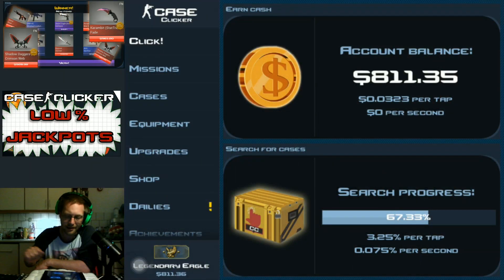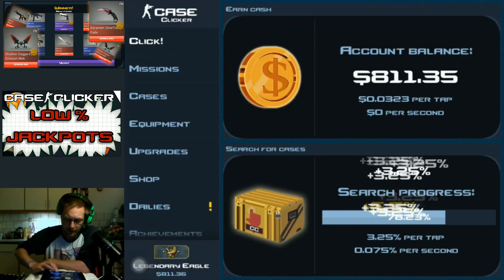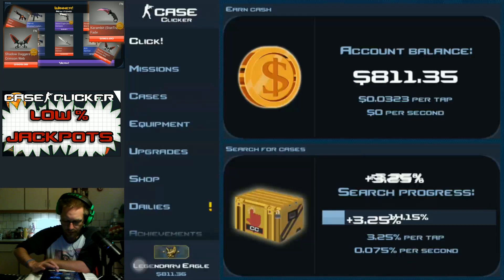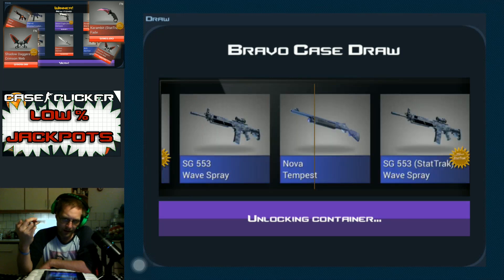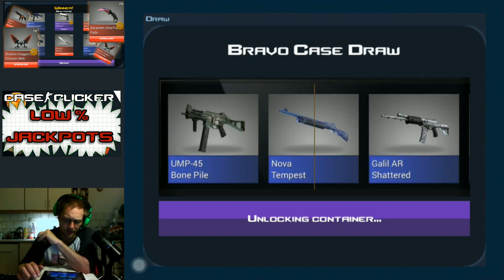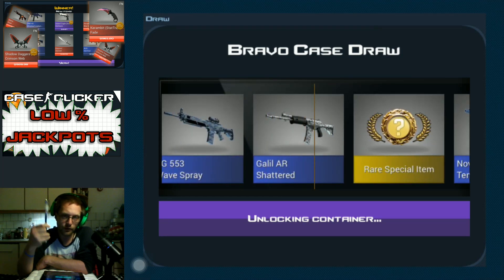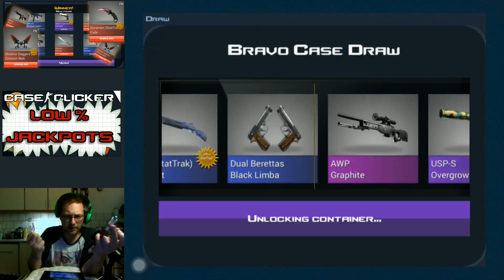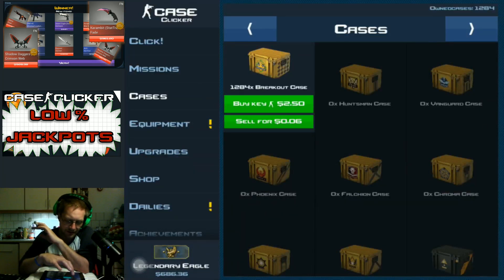Case Clicker Campaign #12 | Legendary Eagle - Legendary Eagle Master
In this Case Clicker campaign video, I'm farming and opening 50 Bravo Cases and upgrading from Legendary Eagle to Legendary Eagle Master!